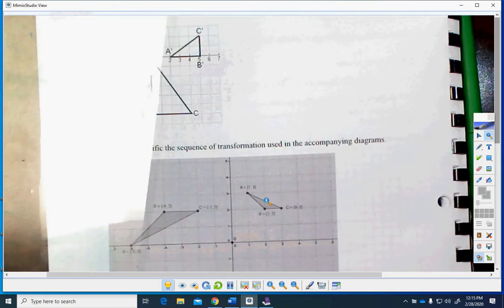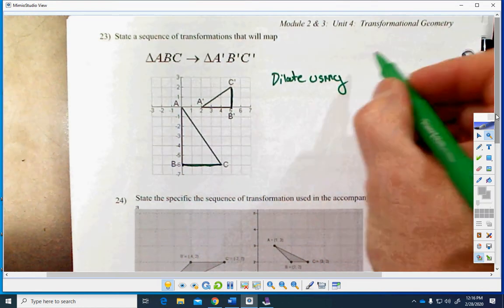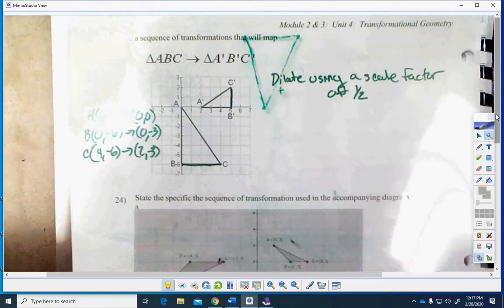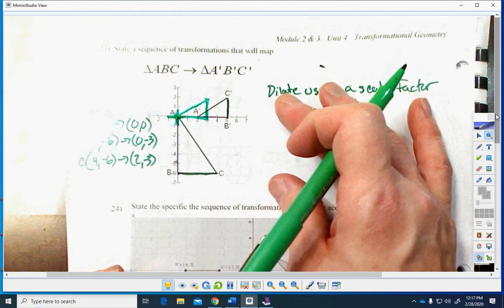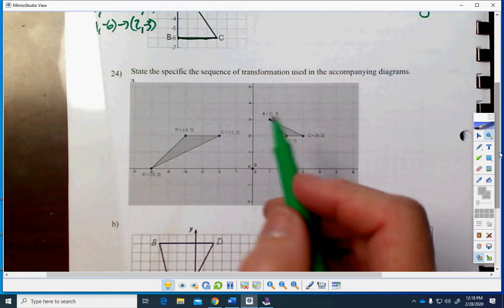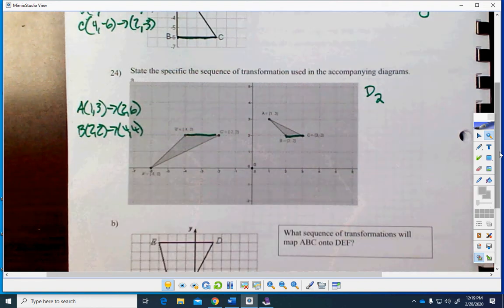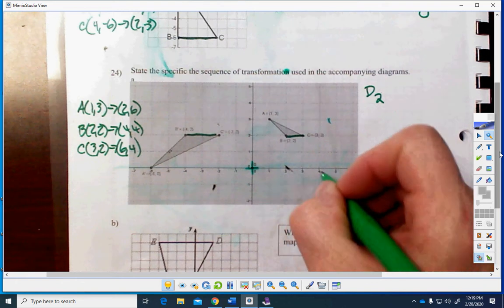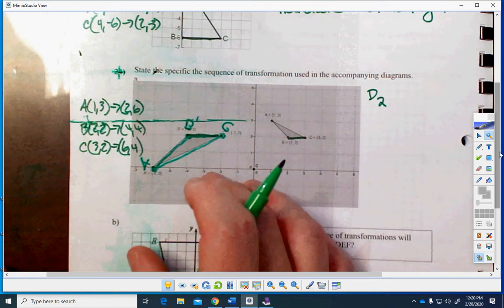Math 8R: Unit 6 Lesson 12 Transformation Review questions 23 and 24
Tell the sequence of transformations that maps one figure onto the other.